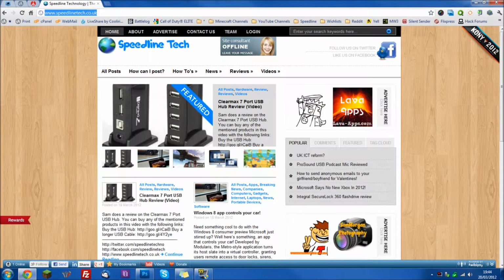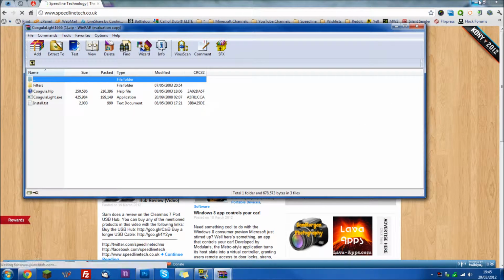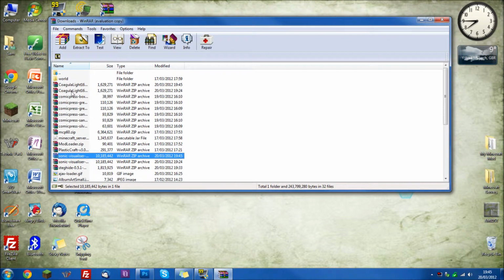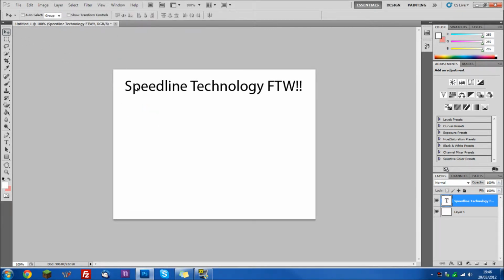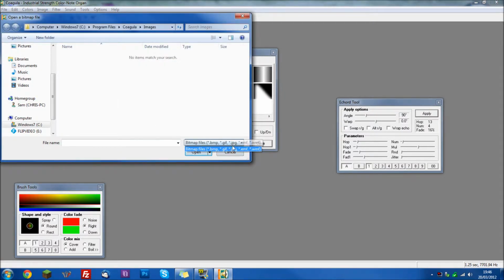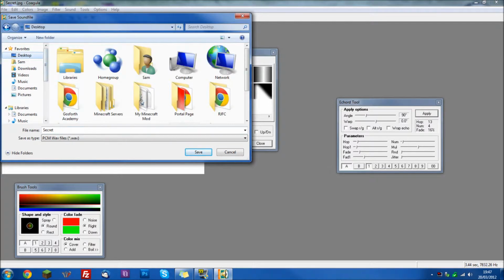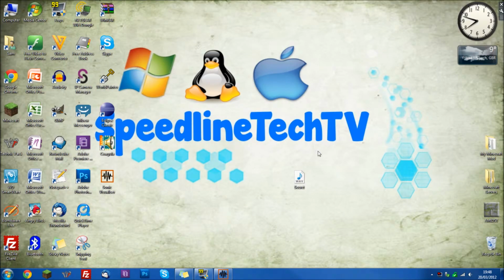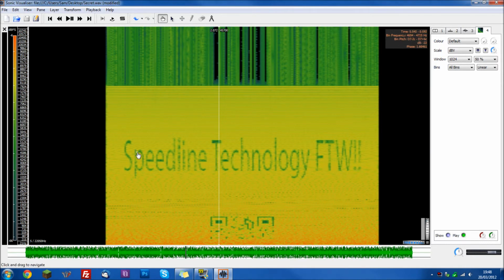How to hide messages/pictures in audio files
Sam teaches you how to hide messages/pictures in audio files.